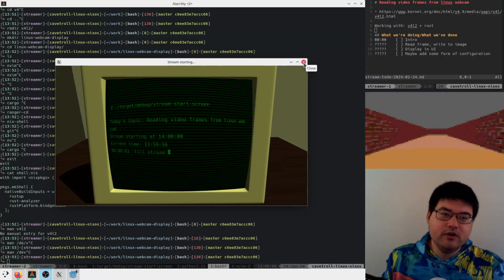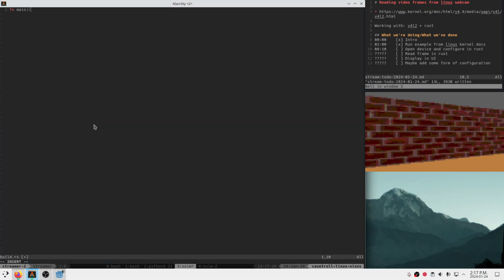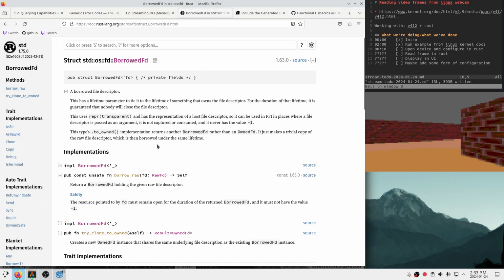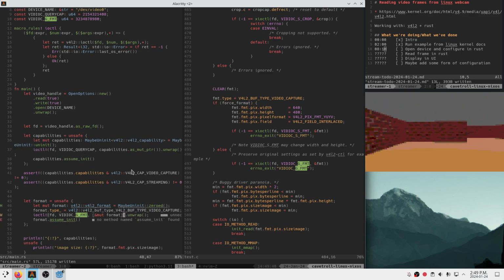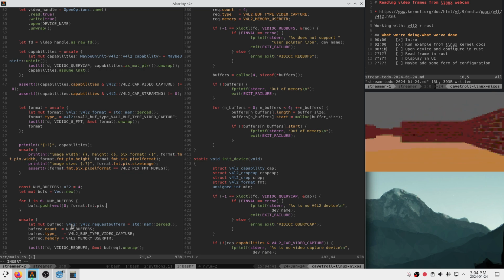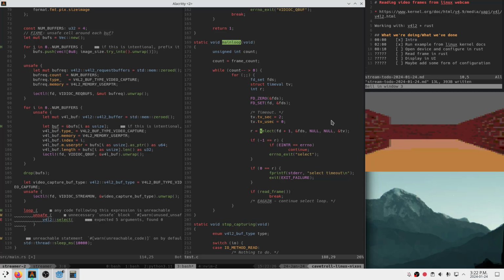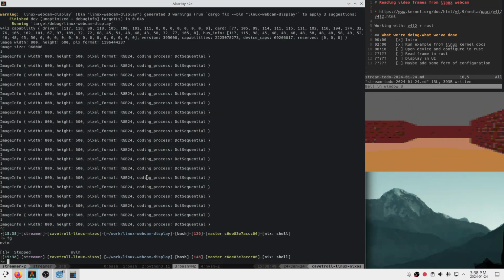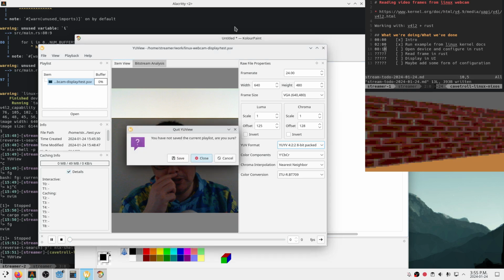Reading from my webcam on linux with v4l2 and rust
Today we were looking at reading frames from the webcam using v4l2

00:00 Intro
02:00 Run example from linux kernel docs
14:10 Set up rust project
16:50 Set up C bindings
20:20 Set up device
1:15:35 Read frames form device